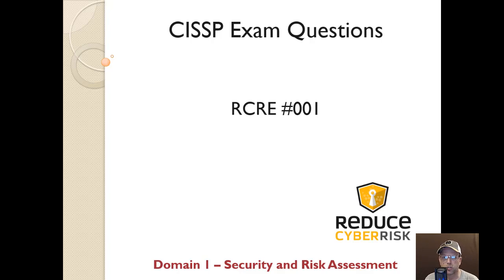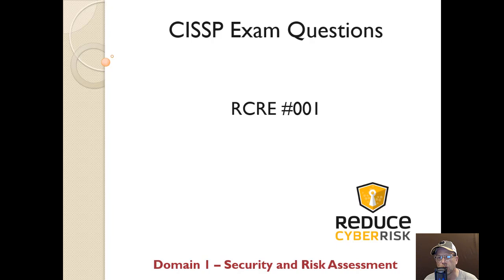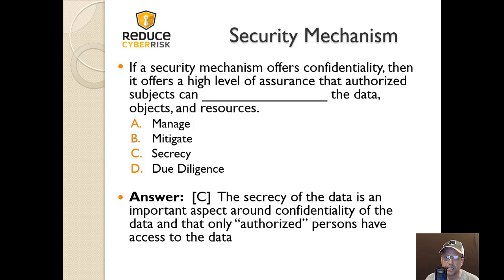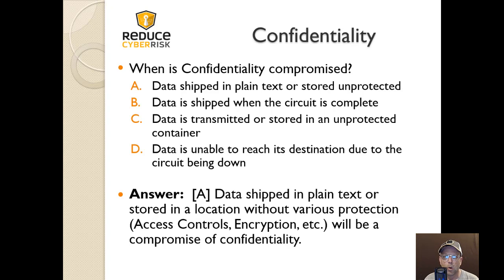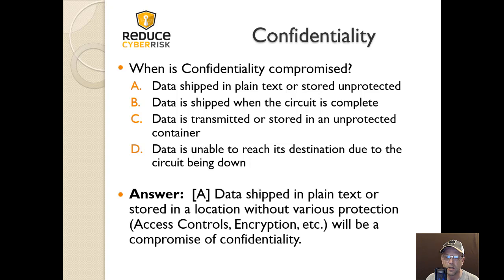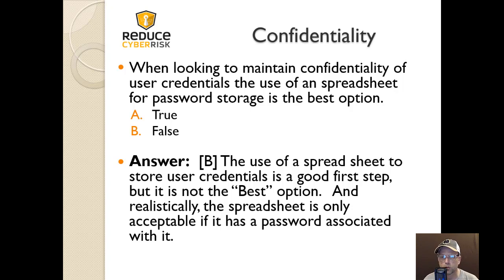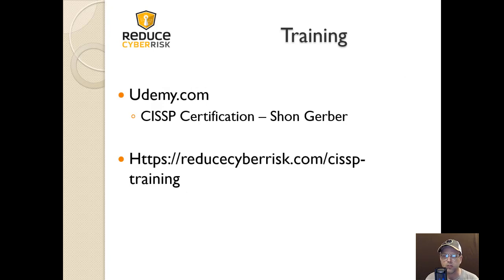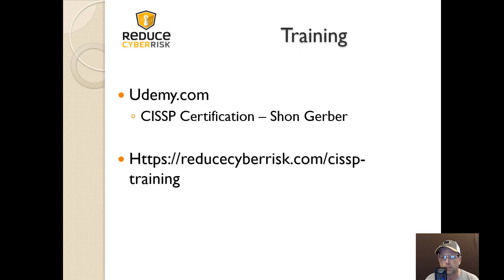RCRE 001: CISSP Exam Questions Domain 1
In today's broadcast, we cover CISSP Exam Questions RCRE 001: CISSP Exam Questions (Domain 1)

I know this podcast will help you achieve your CISSP and cybersecurity career goals!

Let me know how this show helped you move forward.  Don’t be afraid to hit reply and let me know how The Reduce Cyber Risk Podcast helps you succeed!

Shon Gerber

Host of The Reduce Cyber Risk Podcast

PS: Do you want a career in a field that has more jobs opening than candidates?

Cybersecurity is the place to be and then you really need your CISSP and I am here to help you reach that goal!

Check out my step-by-step video training to help you achieve your goals to become a Certified Information Security Systems Professional (CISSP).

Let's make your CISSP Certification a reality….together

BONUS – Don’t forget you can use the content in the podcast/training for Continuing Professional Education (CPE) credit!